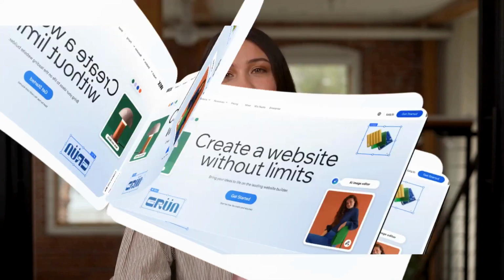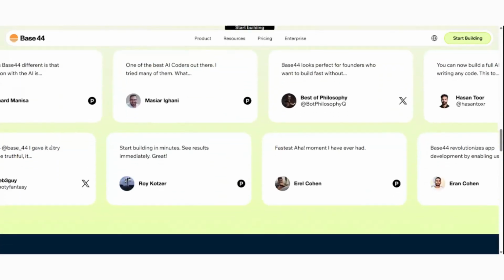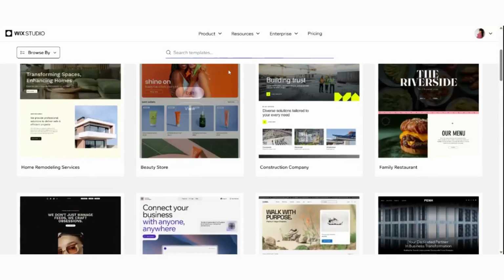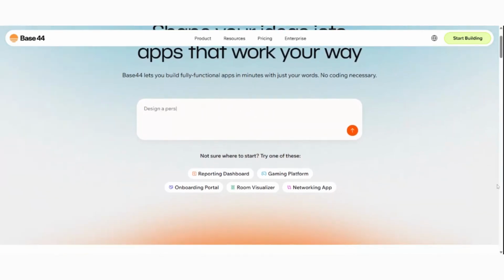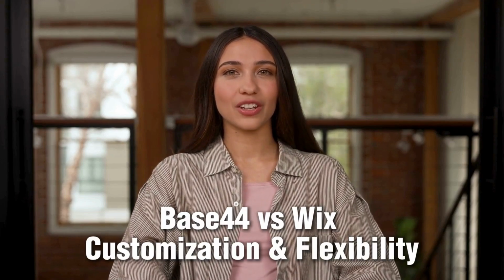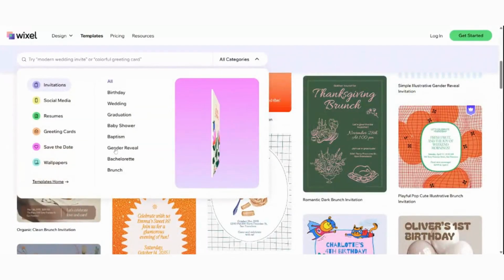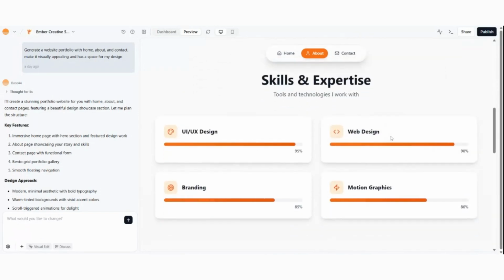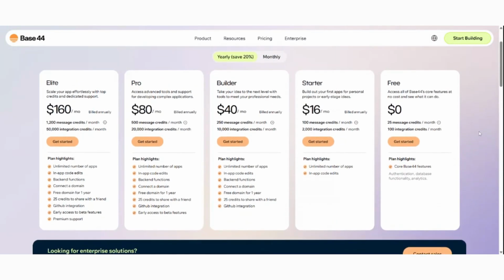Base44 vs Wix What's the Difference in Website Builders